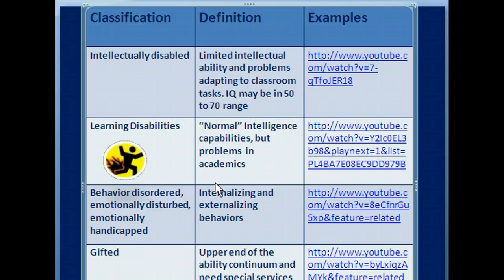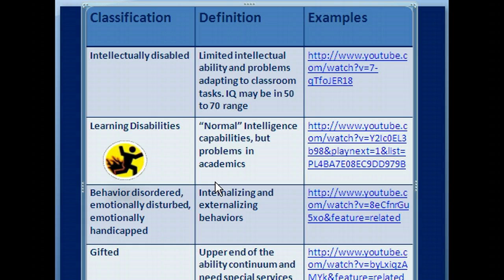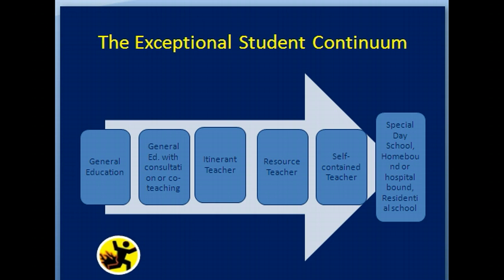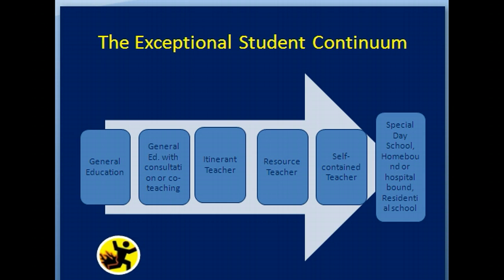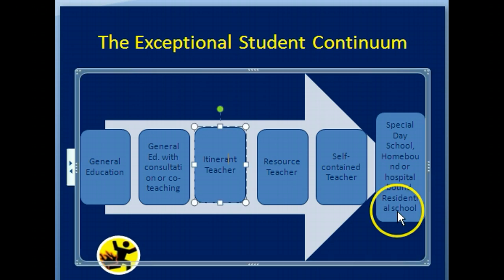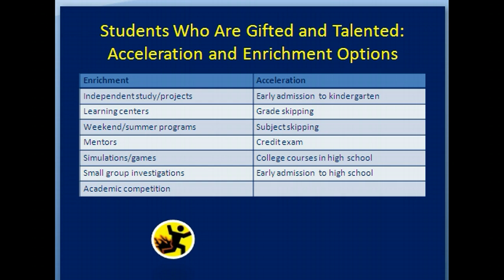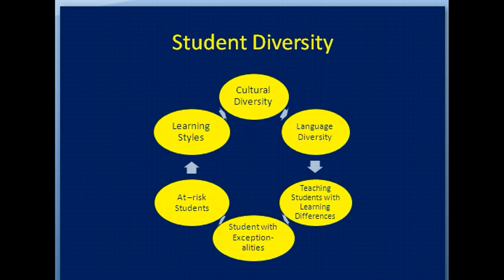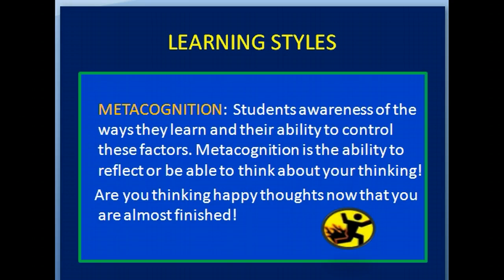Chapter 2 Part 3